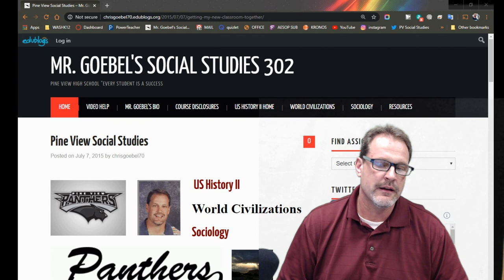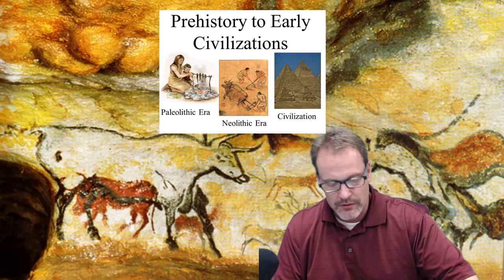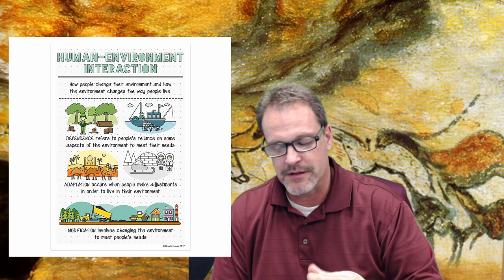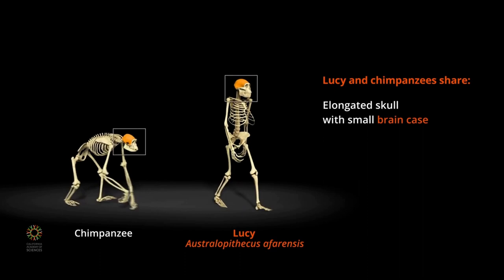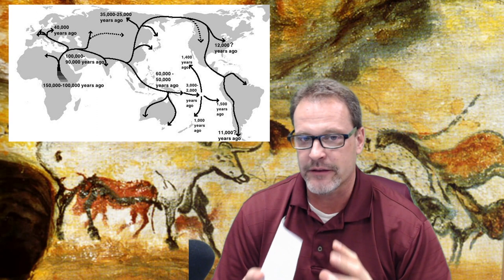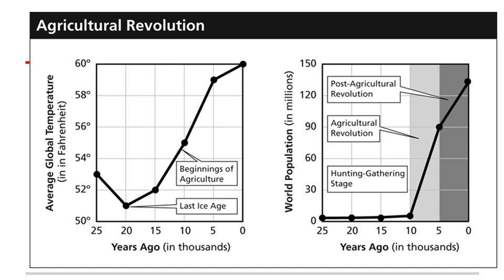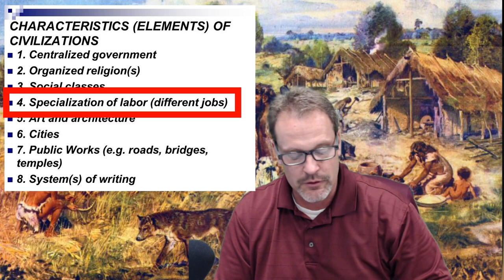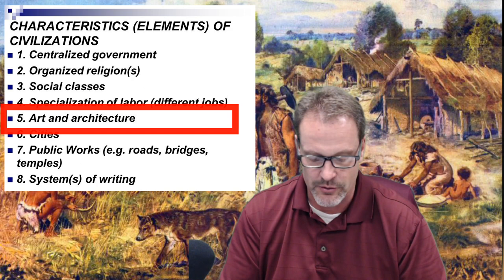Early Man - Pre History Paleolithic Neolithic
Use this video to prepare for World Civilizations Pre History Exam 1

Video Index
1:00 Introduction and General information
2:33 Rise of early man intro
3:25 5 Themes of Geography
6:12 Related Social Sciences
6:45 Paleolithic Period pre-12K years ago
6:58 Hominids
8:00 Neanderthal
8:28 Hunter Gatherer (following the food)
8:45 Out of Africa Theory
10:00 Neolithic Period  10k - 5K
10:25 Emergence of Agriculture
10:40 Civilizations Develop
11:00 Domestication of animals
11:50 Global Climate Increases
12:20 Elements of Civilizations
15:15 Traditional Economy (trade)
16:00 Culture
17:20 Wrap-up (conclusion)

Quizlet:       Chrisgoebel70